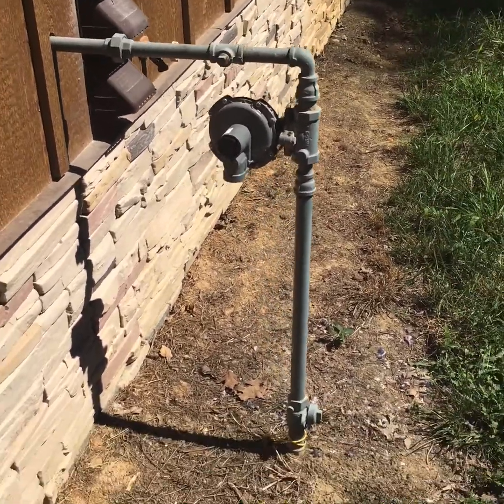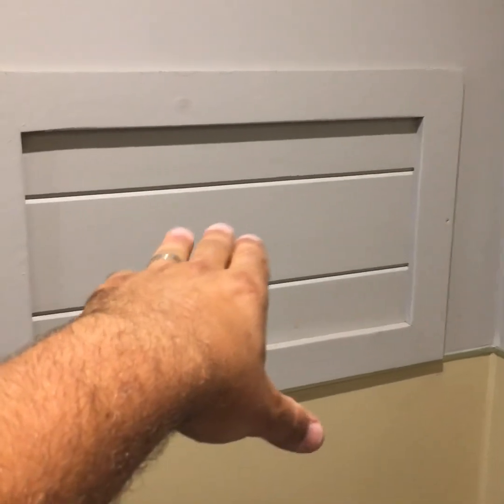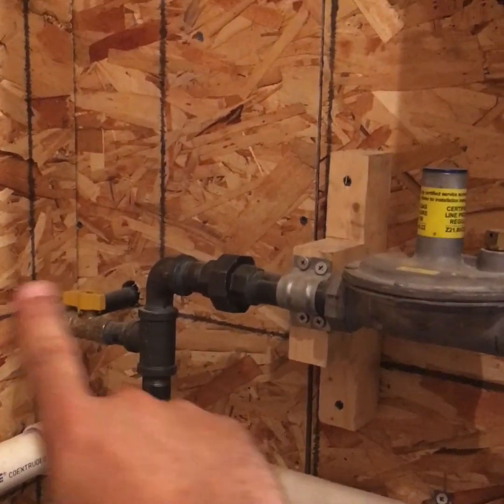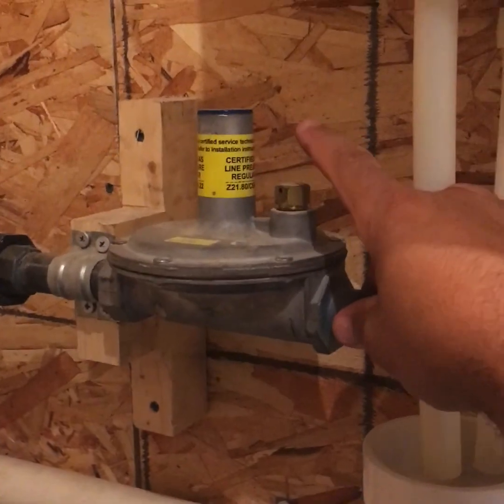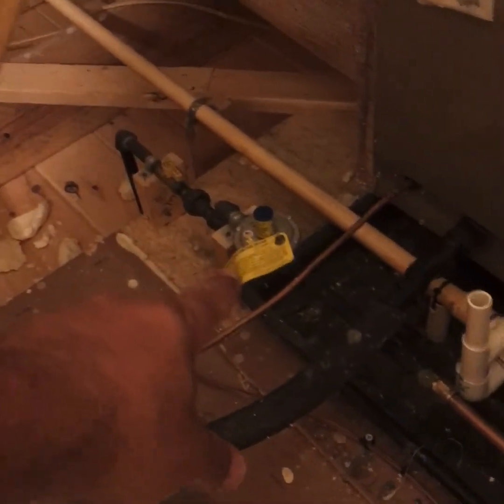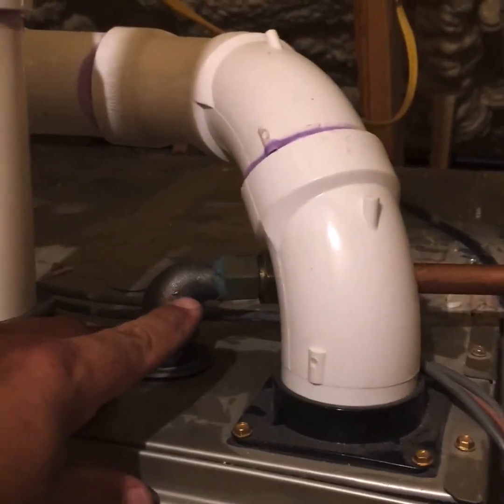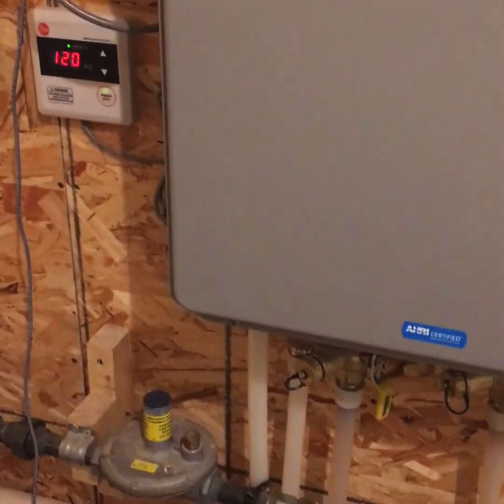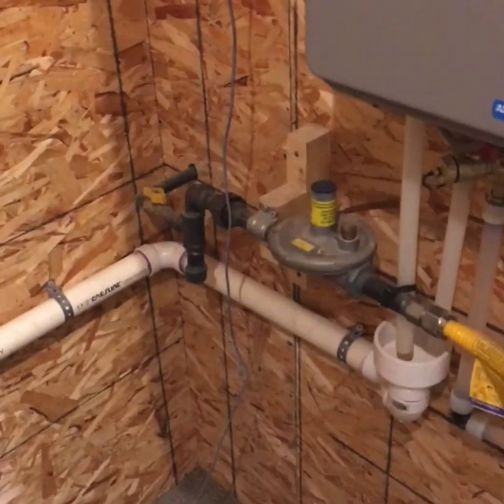Overview: 2PSI natural gas piping overview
This video is not intended to help unqualified individuals run natural gas piping I do not recommend anyone that is not properly licensed to install or repair gas piping.
Natural gas is obviously flammable don’t be stupid call a professional.